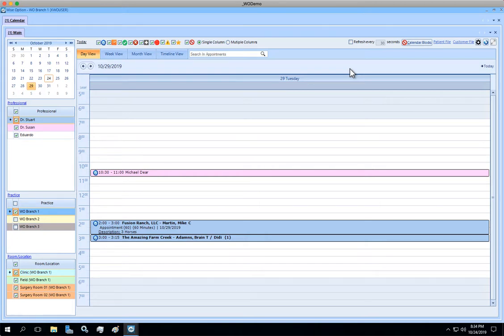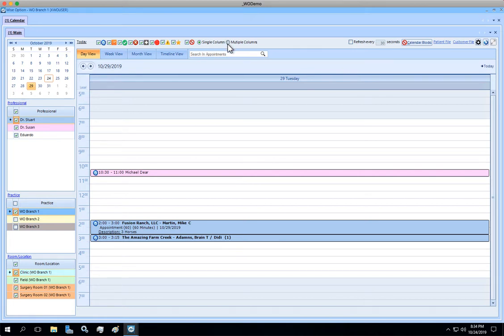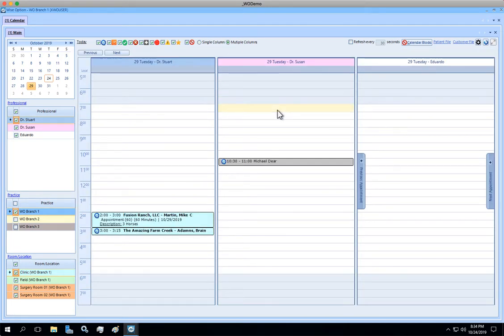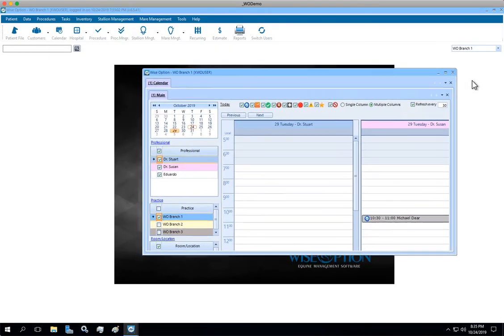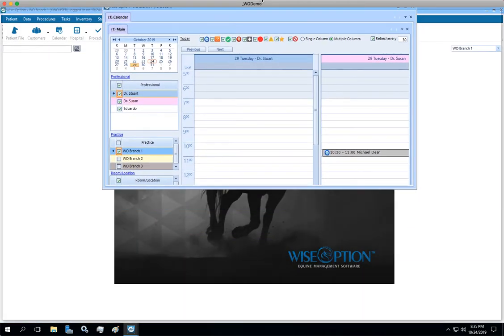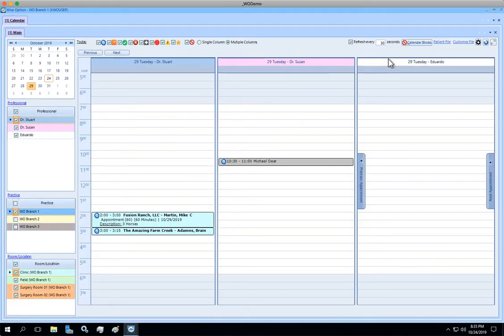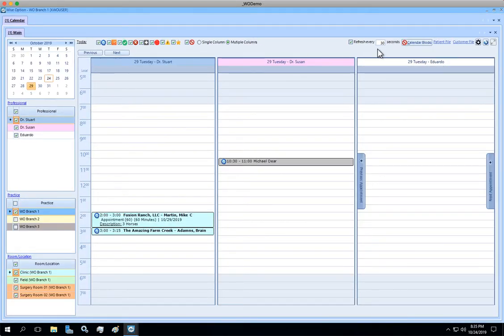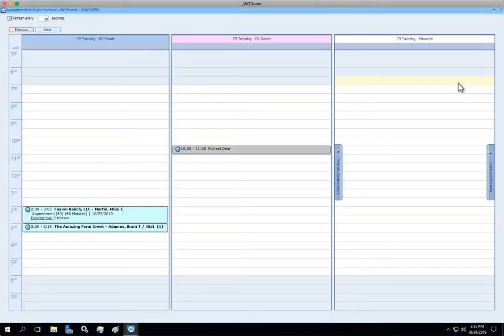WO6 eLearning Calendar Board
In this tutorial, we demonstrate how to make the most of the calendar board feature for practices with multiple doctors. By setting up a second monitor or large screen TV, you can easily display and refresh your calendar, allowing everyone to stay updated in real time.

Key features covered:

👉 Display calendar updates on a second screen.
👉 Refresh the calendar automatically every 30-60 seconds.
👉 Easily track doctor statuses in real-time.
👉 Ideal for practices with multiple doctors.

This feature streamlines operations and ensures your team is always on the same page with minimal effort.